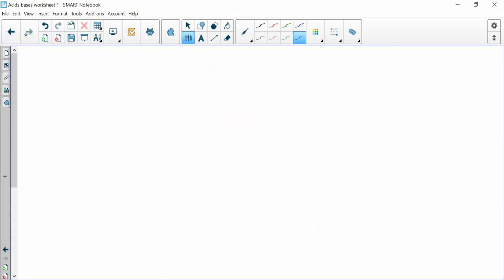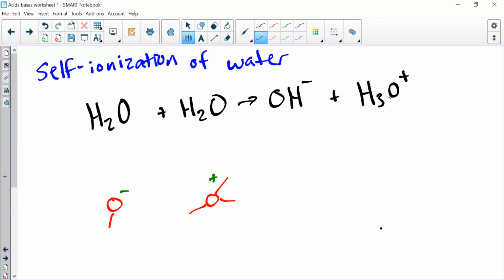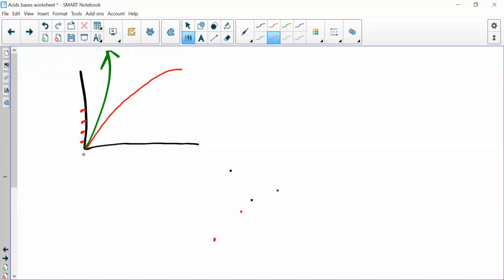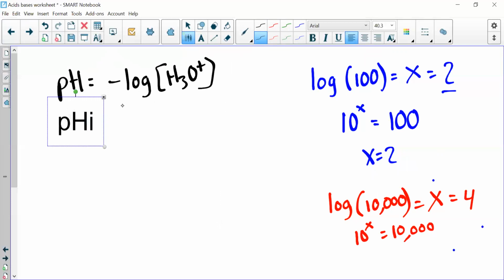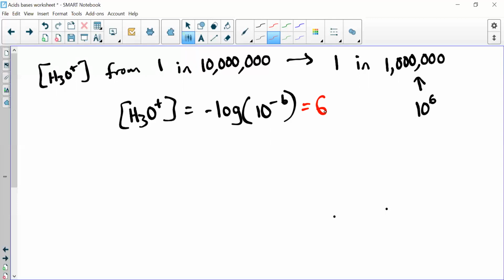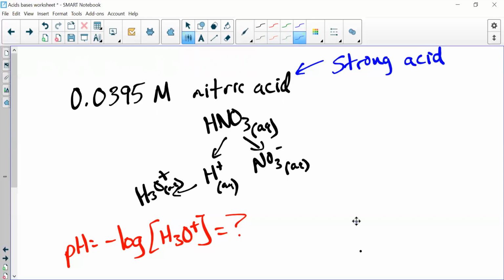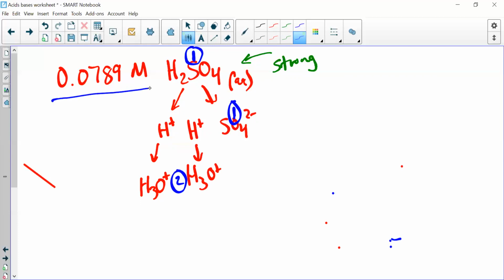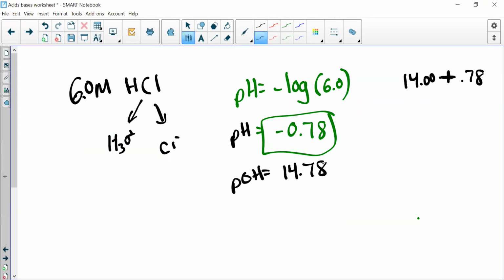The pH scale, pH calculations